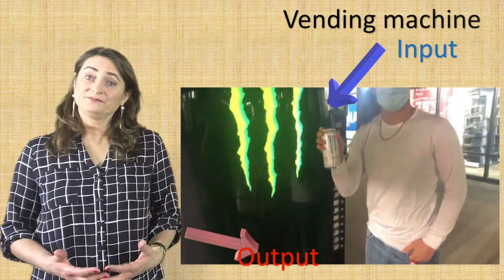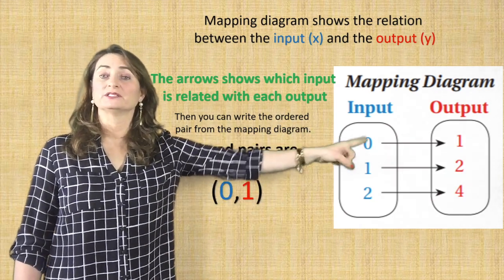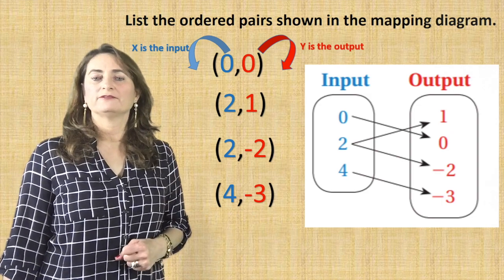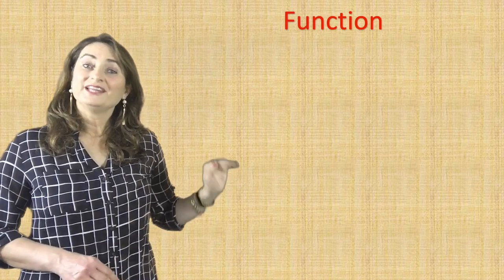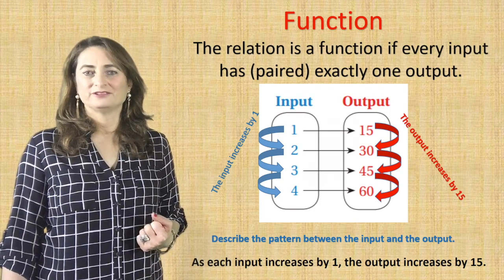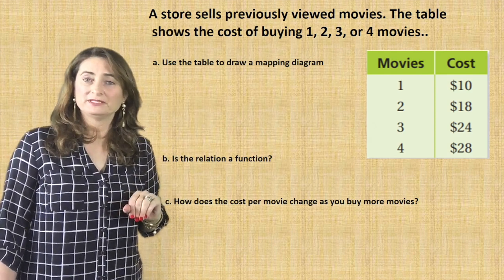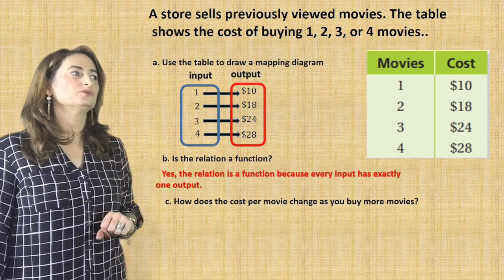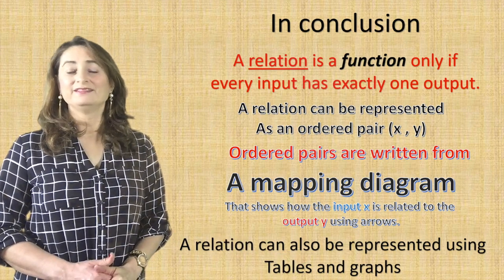6.1 Relations and functions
Relations and functions the lesson will explain how functions work in a mapping diagram showing the input and output and explains the relationship between the input and output.